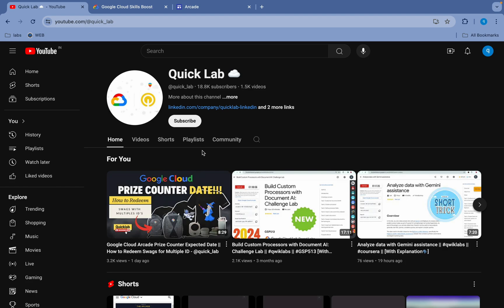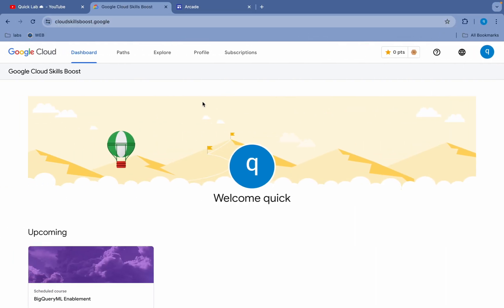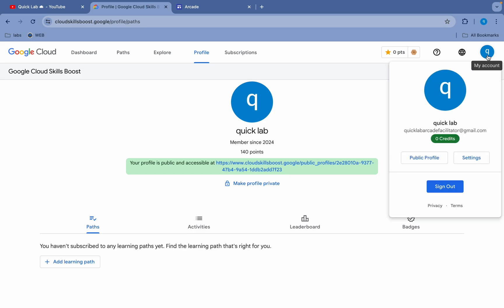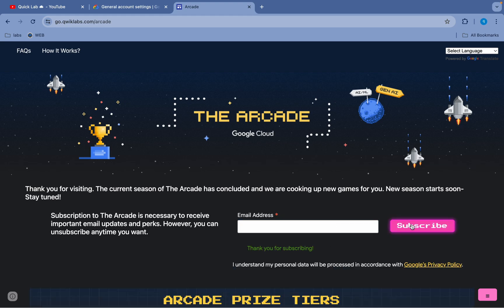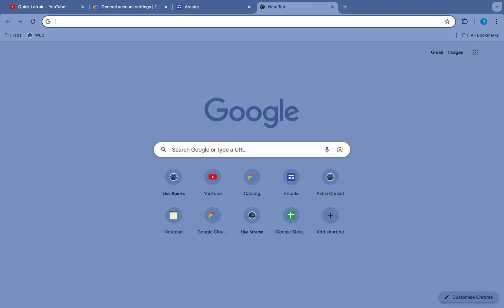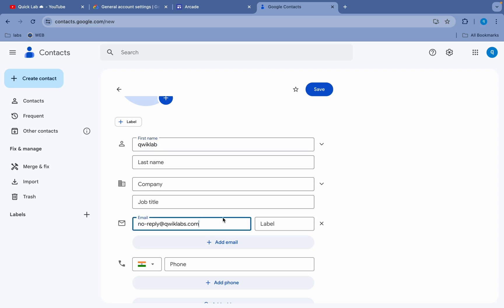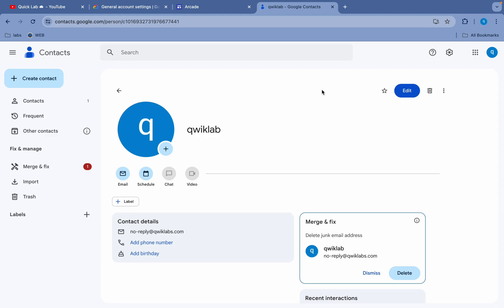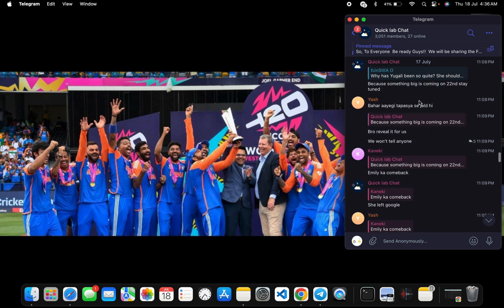🚀 How to Create a Cloud Skill Boost Account for Arcade Facilitator 2024 | Step-by-Step Guide ! 💡